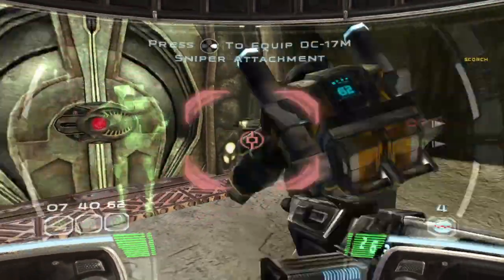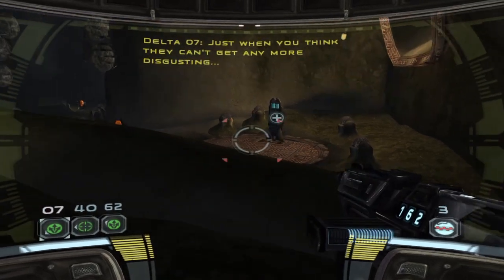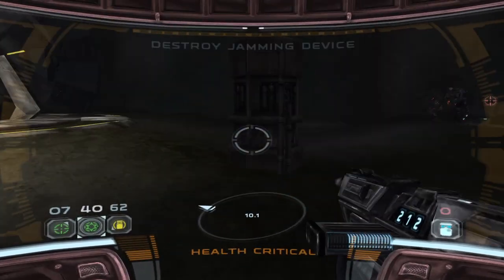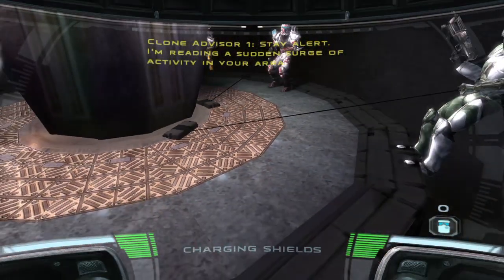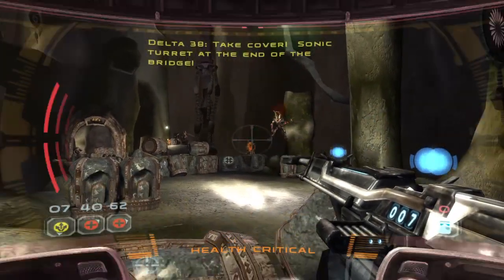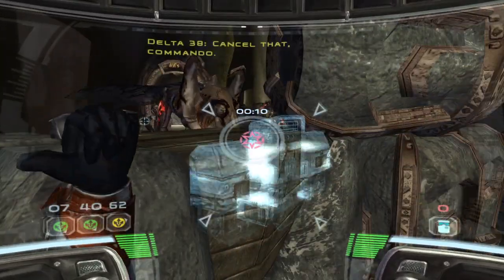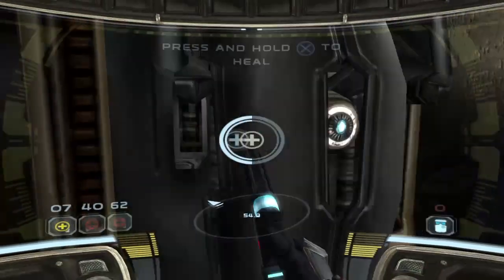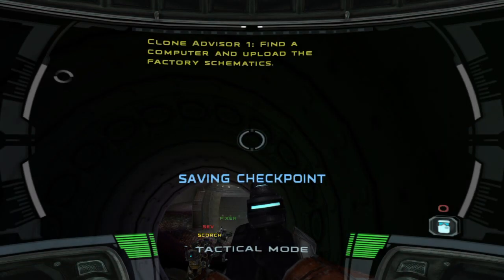Star Wars: Republic Commando droid foundry part 2